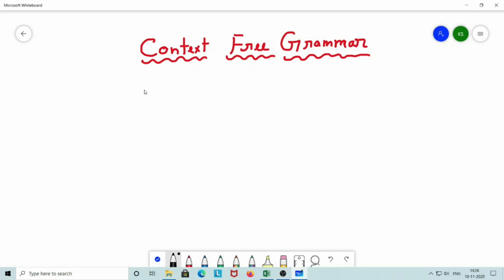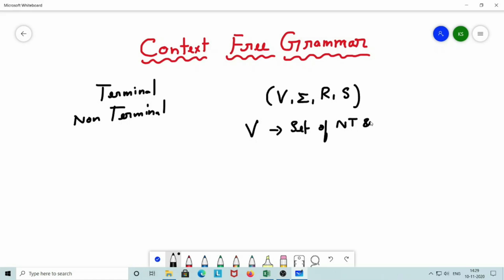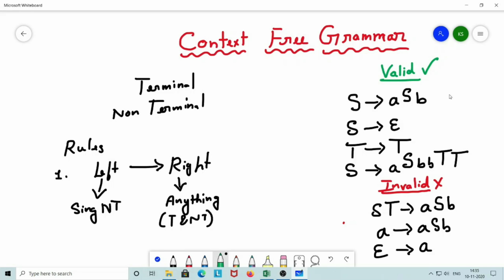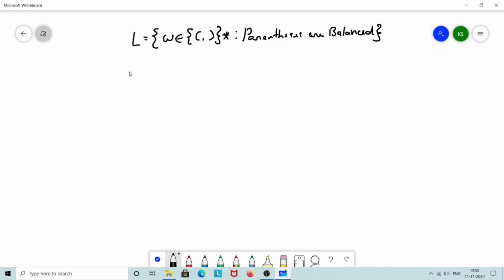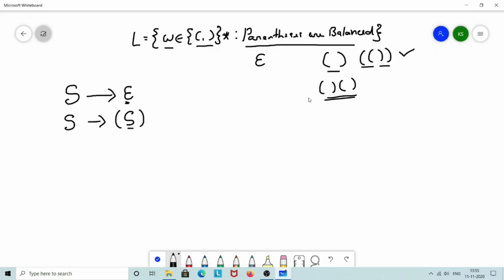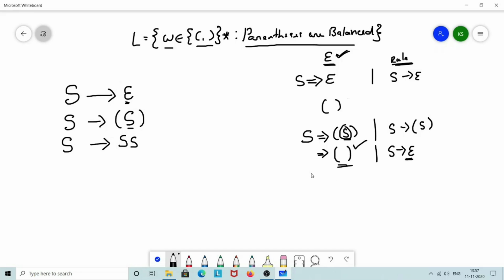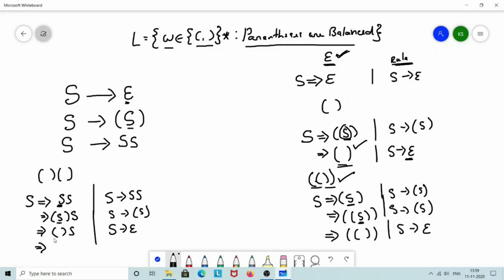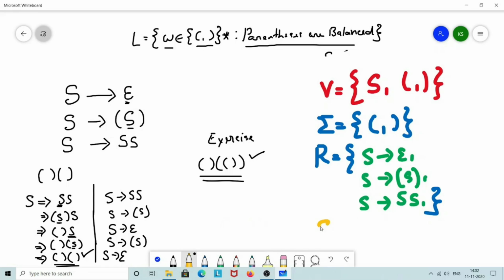VTU ATC (18CS54) [CFG ] (M3 L9)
This video contains a lecture on introduction to CFG and designing CFG for CFL